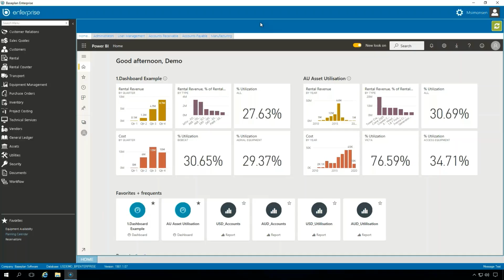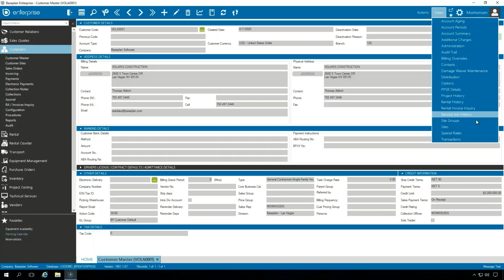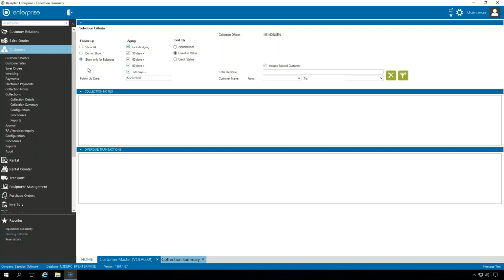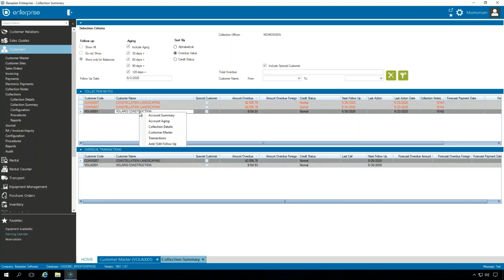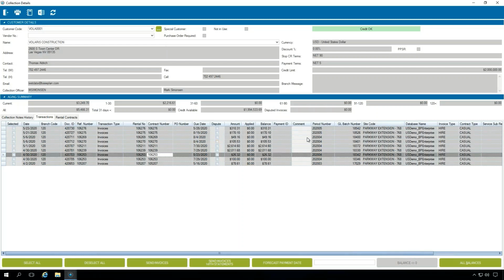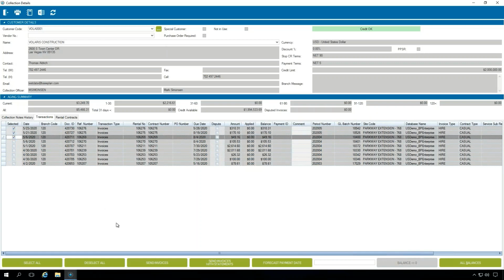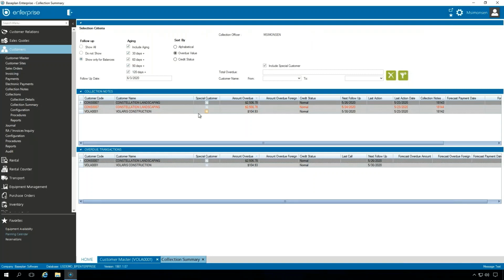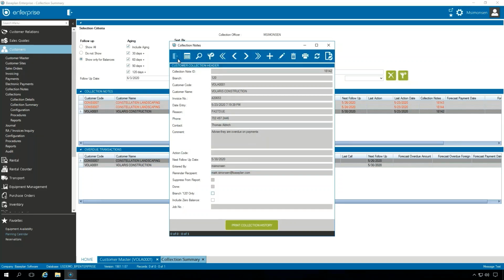How to streamline your payment collection process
Baseplan Presents - How to streamline your payment collection process